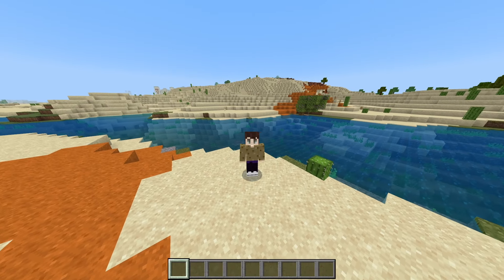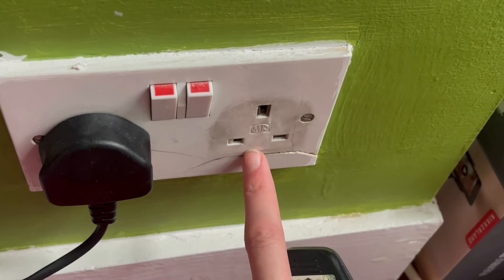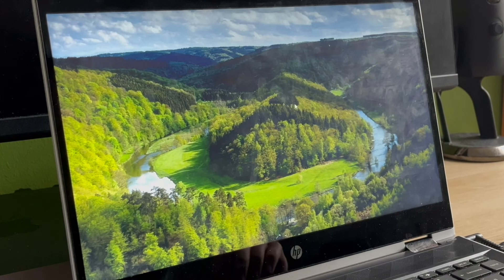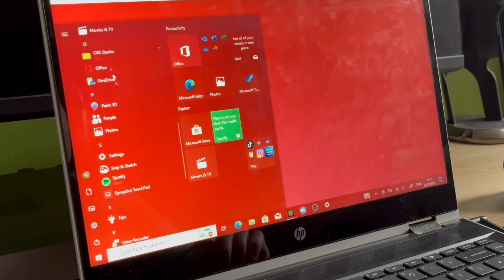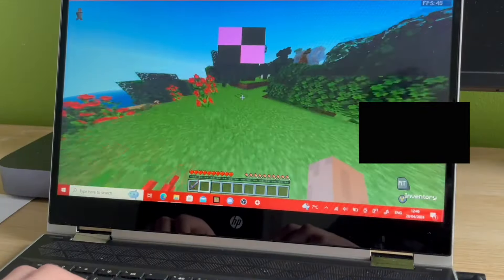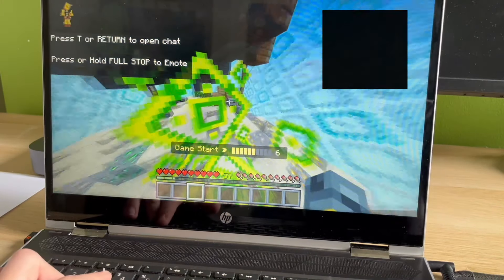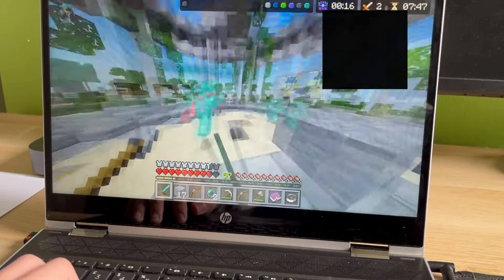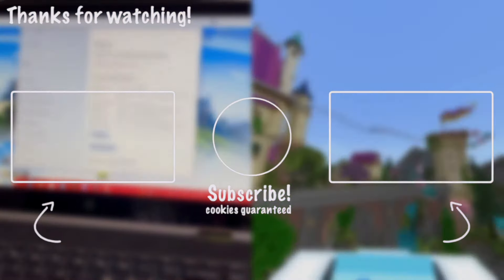So I found my old laptop... 👀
Recently I was looking around and lo and behold, I find this. This was an interesting experience to say the least...

📖 Chapters:
00:00 Introduction
00:17 Intro
00:23 Chat
00:31 I found it...
00:39 Exploring
00:58 Finding a charger
01:13 It's charging!
01:17 Trying to get it to work
01:39 Logo!
01:46 There we go
01:53 Trying to log in...
01:56 It just crashed...
02:02 Trying to get in again
02:05 Promising signs
02:28 Loading Minecraft
02:48 The RAM...
02:50 Not too outdated...
02:59 Loading MC...
03:01 It crashed...
03:07 Installing an FPS Counter
03:13 Minecraft finally loaded
03:16 Testing the FPS Counter
03:28 Runs somewhat poorly...
03:34 It has a trick up its sleeve.. :O
03:54 It's Hive Time
04:03 SkyWars
04:07 SkyWars Game
05:19 Outro
05:26 Ending

🖥️ Device used:
Laptop

🗓️ Date recorded:
27th & 28th April 2024